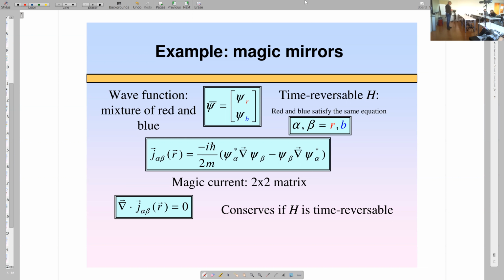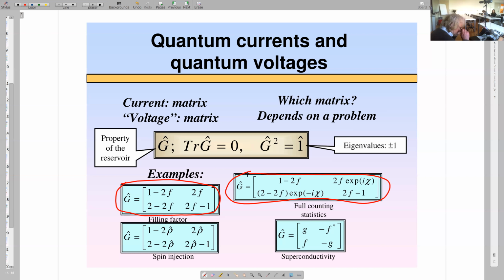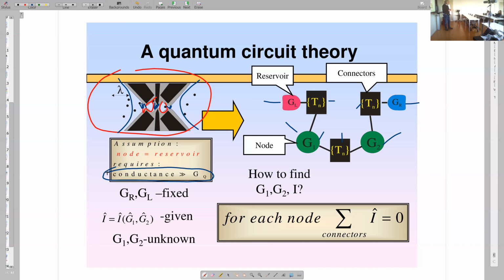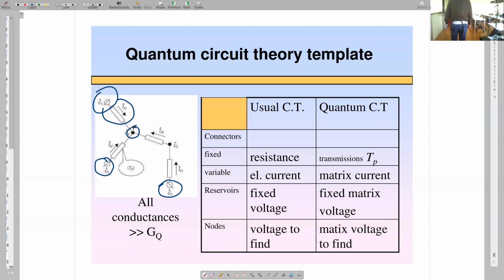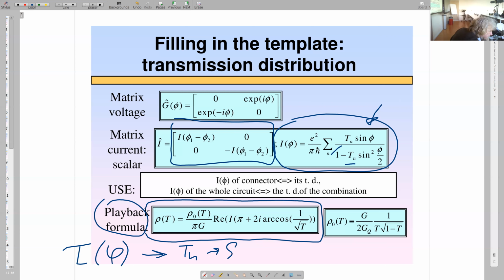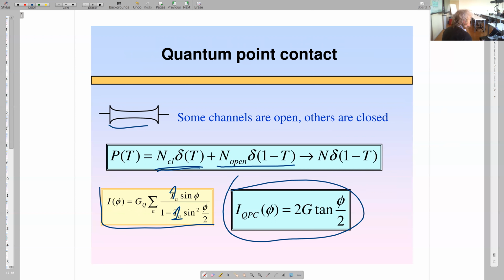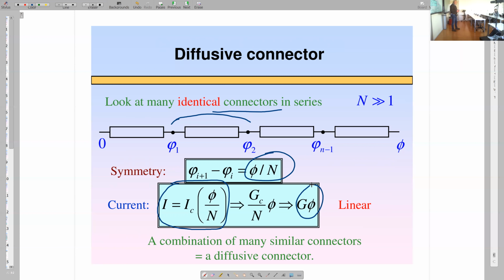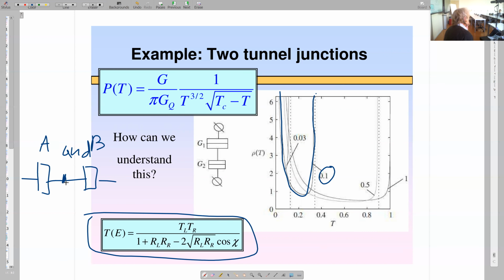Quantum Transport 2022. Lecture #4. Quantum circuit theories. Part I.